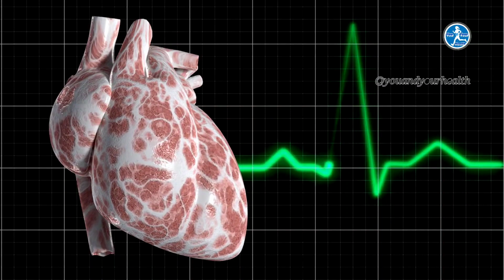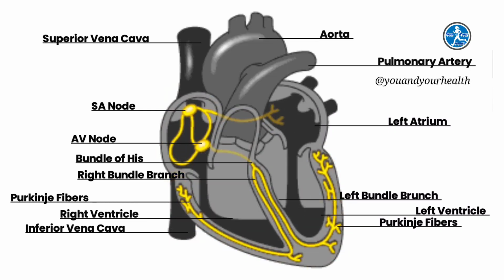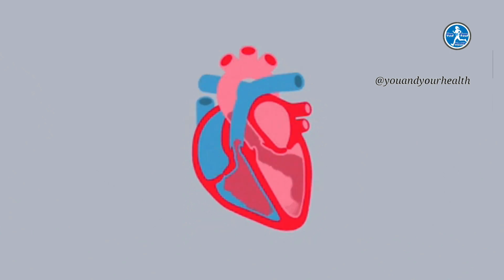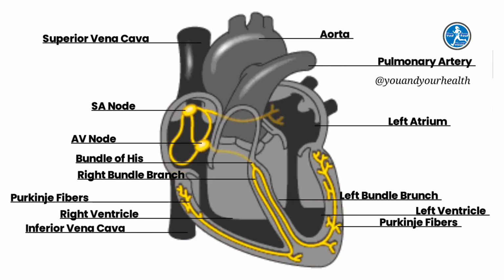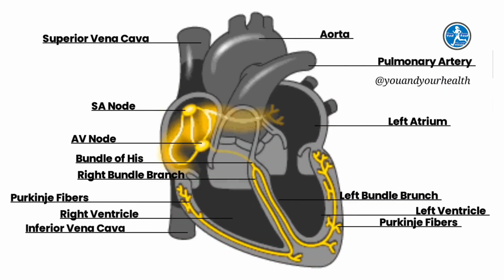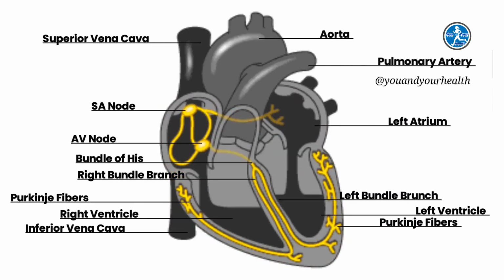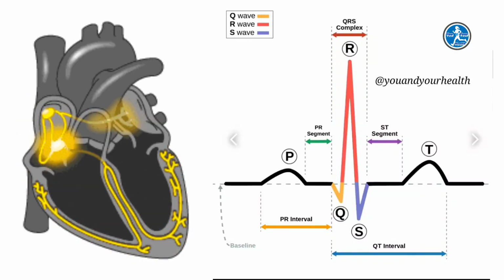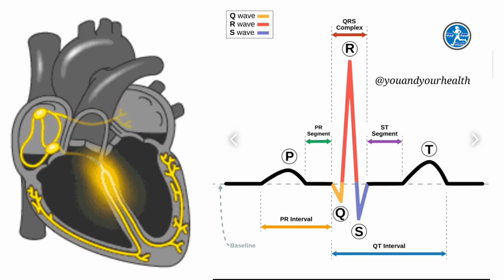Electrical Conduction System of the Heart: Heartbeat/Heart Rhythm and EKG Representation Animation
The heartbeat, or cardiac cycle, plays a crucial role in our circulatory system.
The heartbeat ensures blood is pumping throughout the body to deliver oxygen and nutrients to our body cells and tissues. Abnormality in your heartbeat, also known as arrhythmia, can result in significant life threatening health problems.